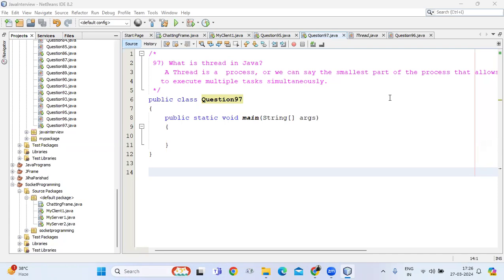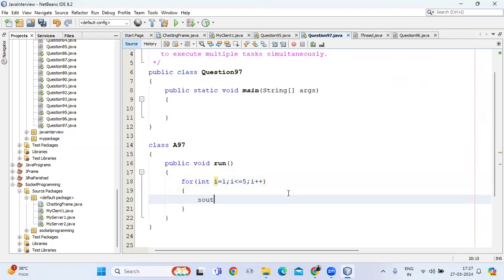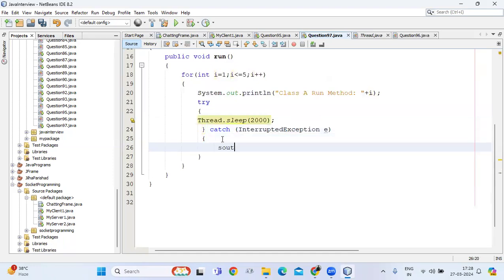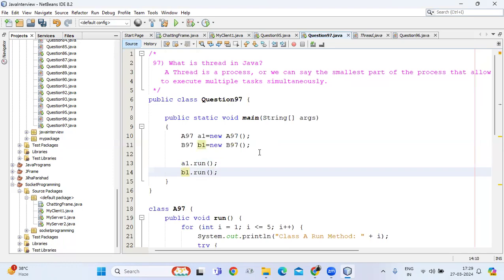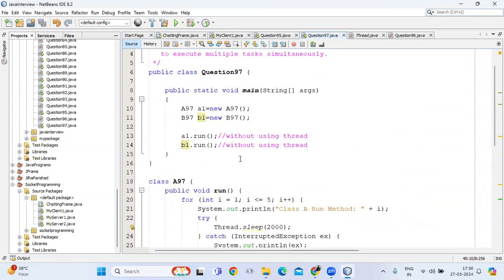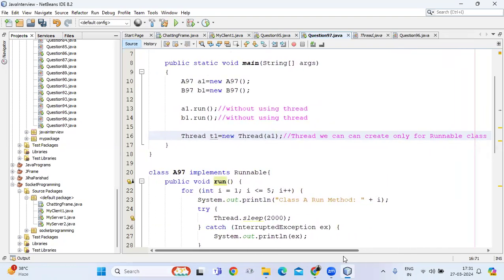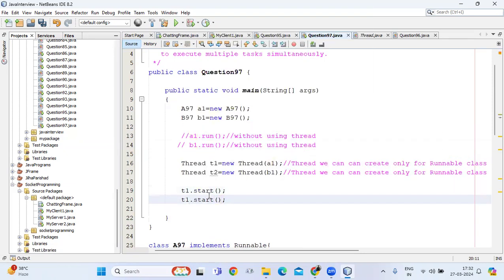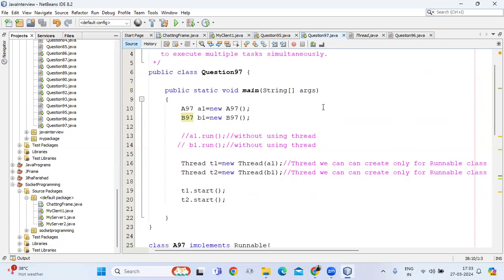Question 97||What is Thread in Java||Multithreading||For Freshers||Java FAQ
Topic :What is thread in java?

We are making a series of Interview question this is the Ninety sixth video of the series.